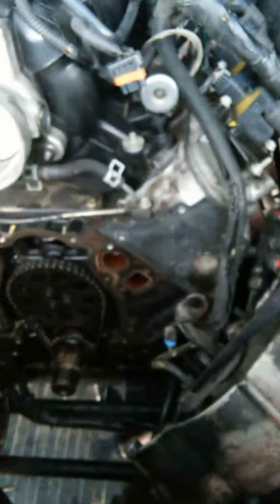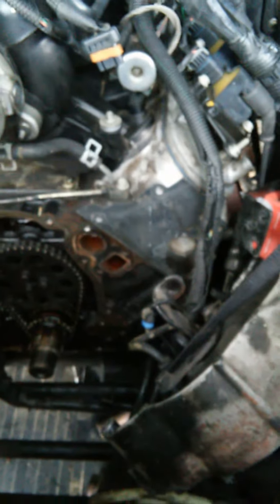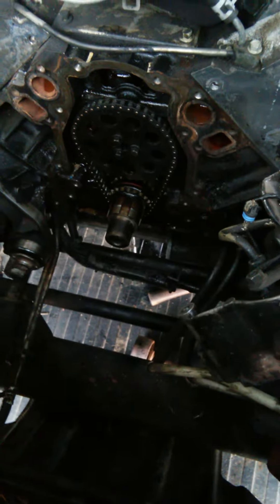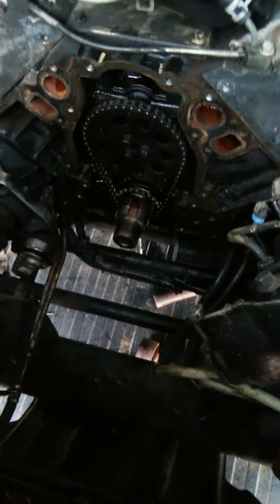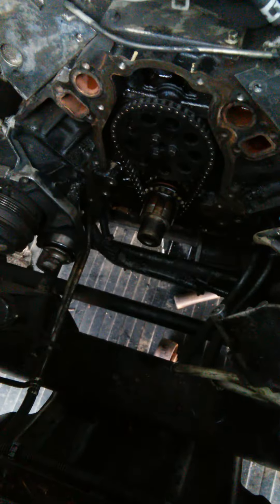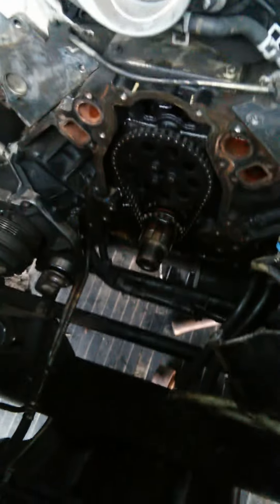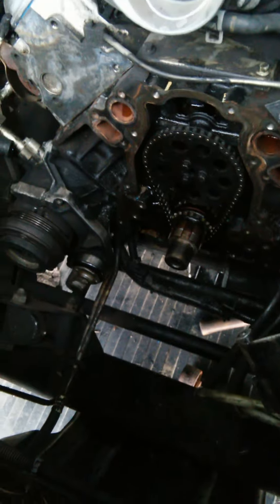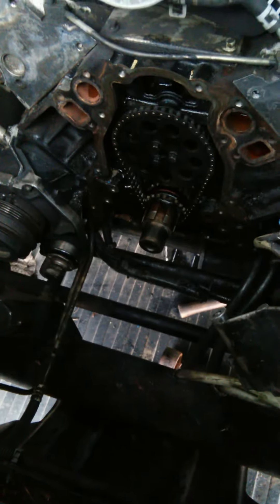2004 escalade oil pump change 6.0 part 14